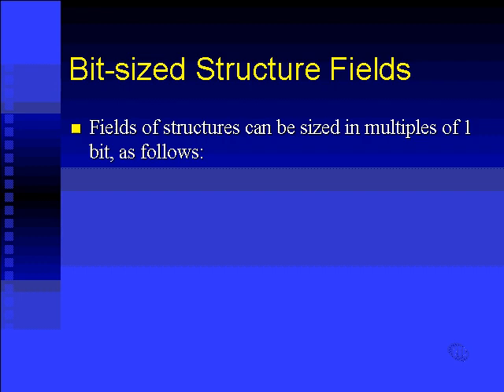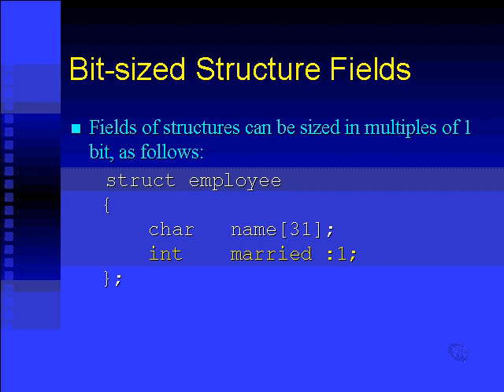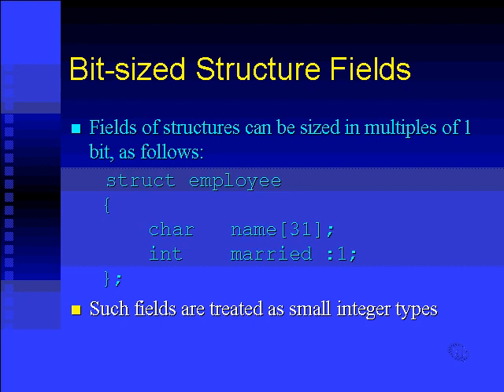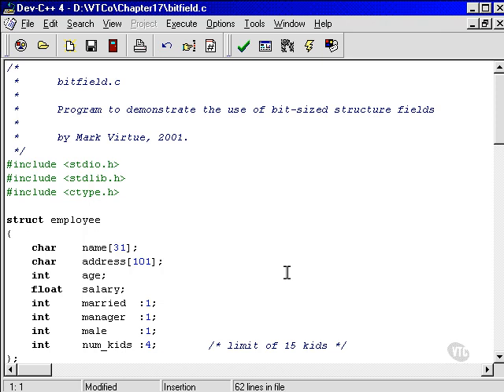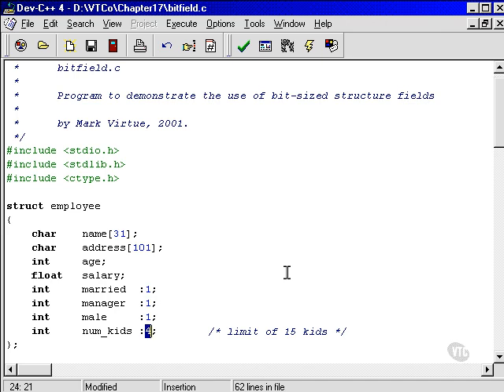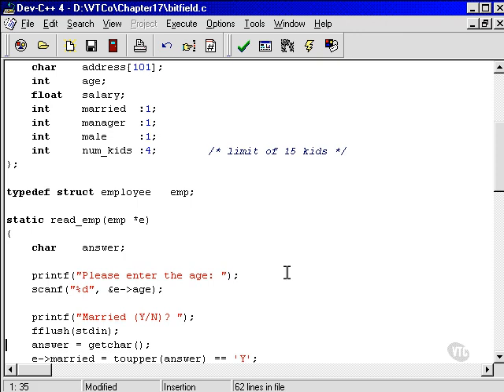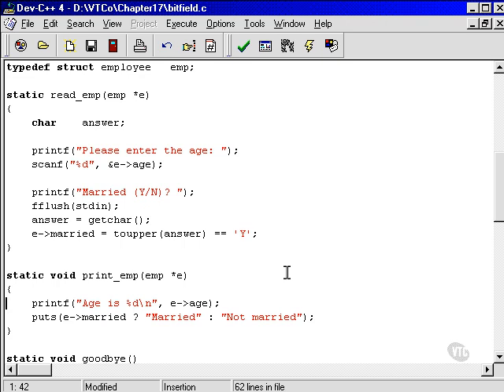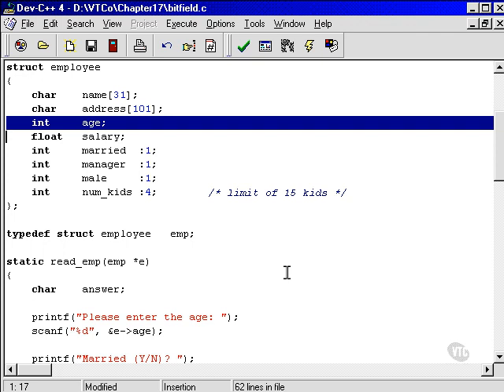C Programming Mark Virtue Chapter 17 #05